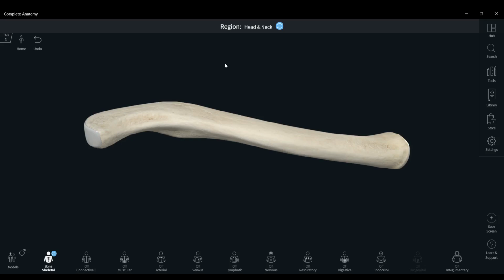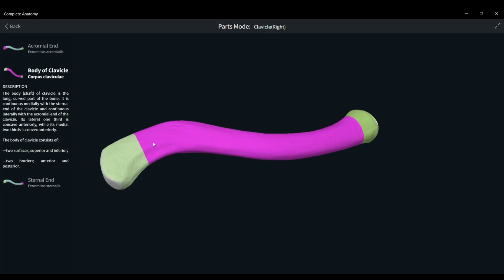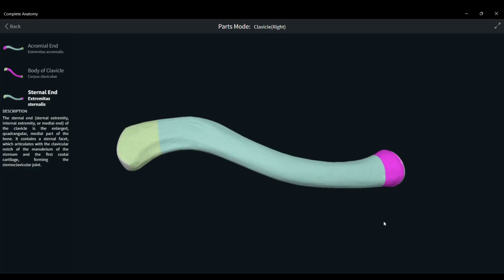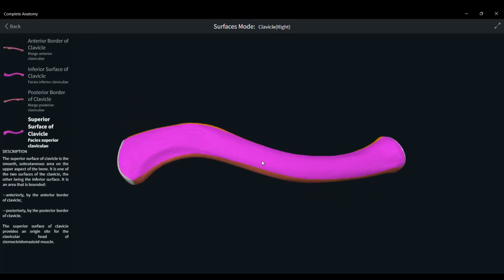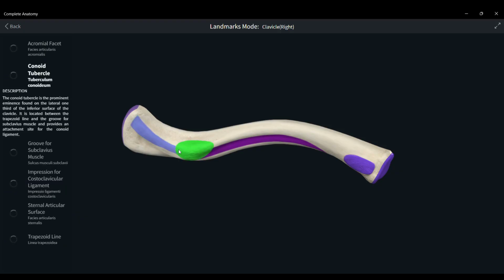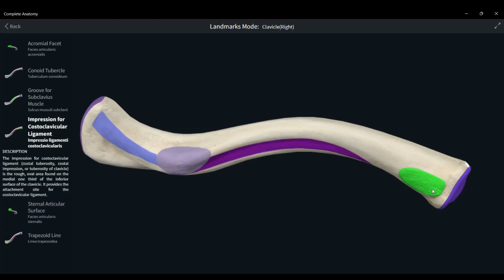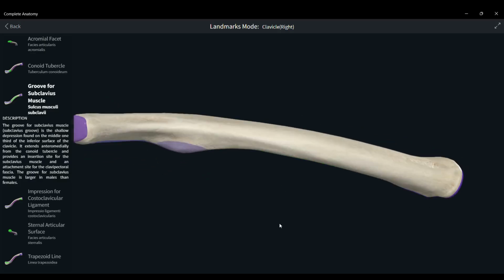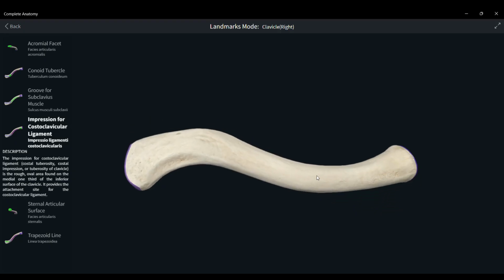01 BONES OF THE UPPER LIMB | Clavicle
📄 The short outline of the video is also available in pdf format for a quick review:

This handout contains the main points shown in the video, so you can easily revise or glance at it while studying.